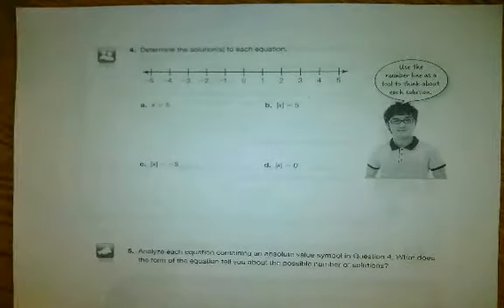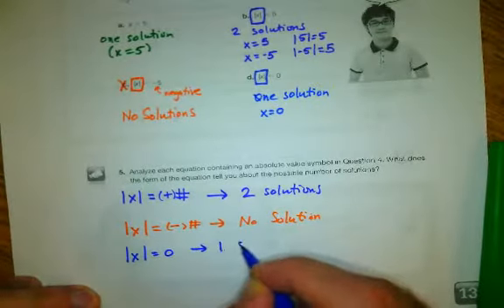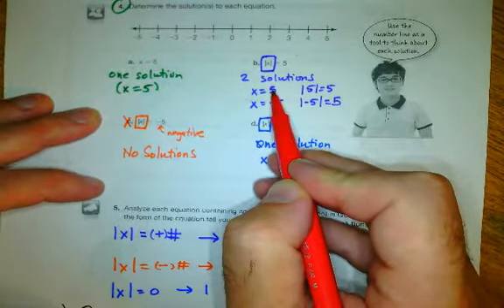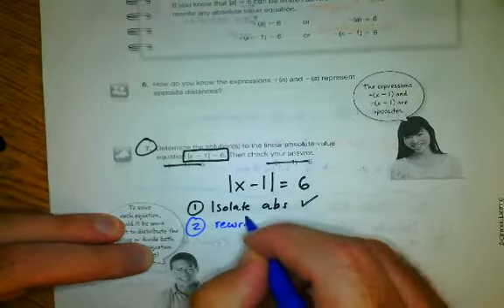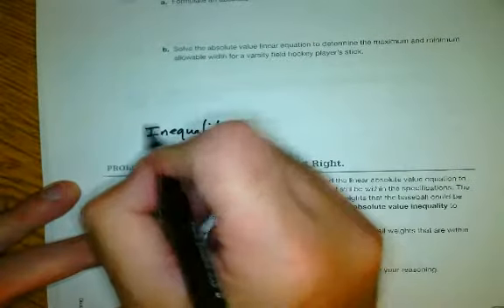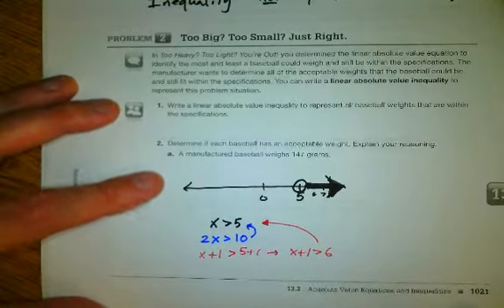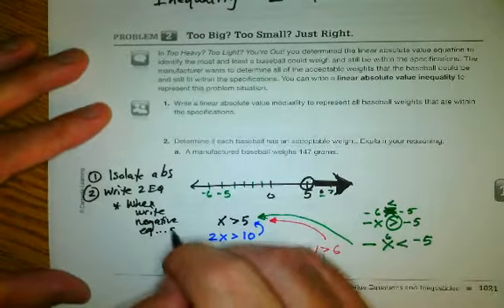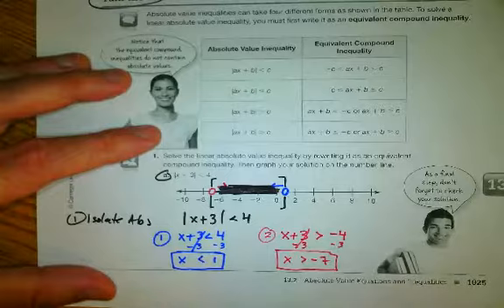13.2 Solving Absolute Value Equations & Inequalities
13.2 Solving Absolute Value Equations & Inequalities